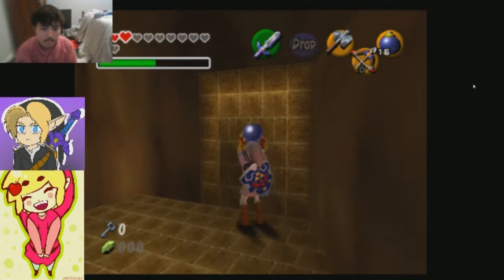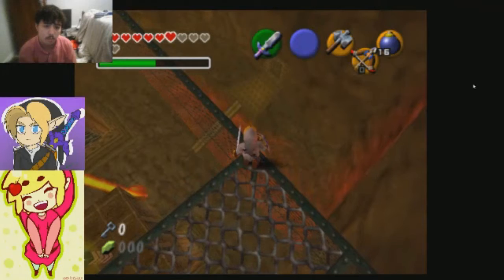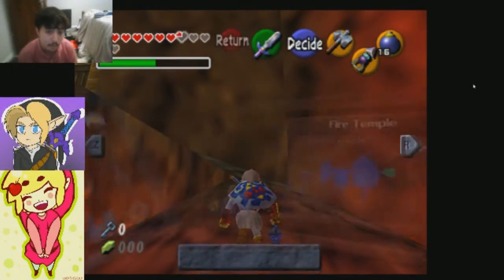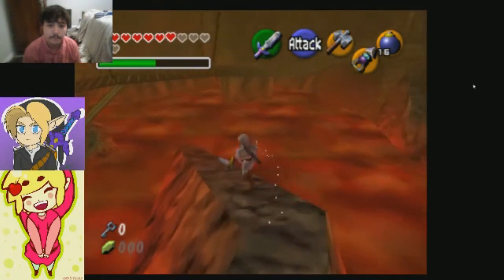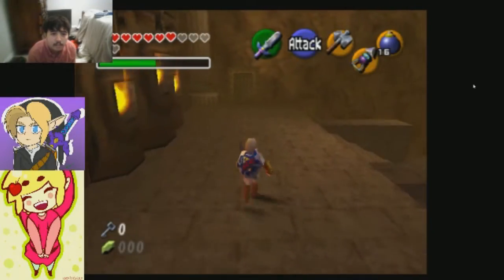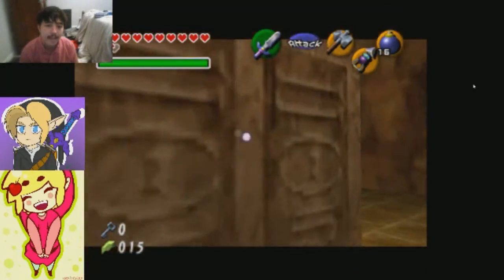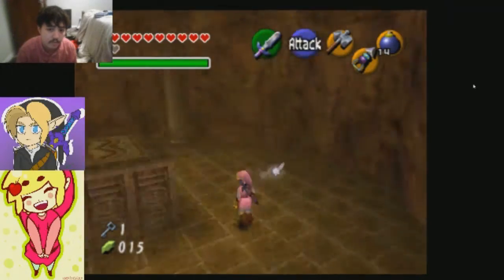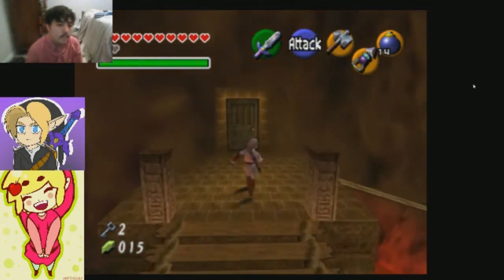Let's Play Ocarina of Time Randomizer Episode 59 Things are Getting Hot